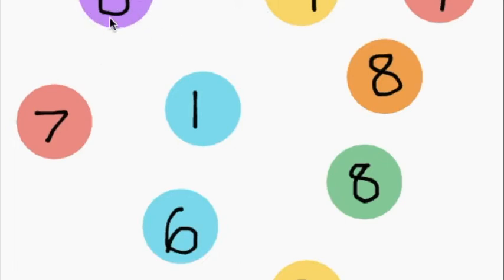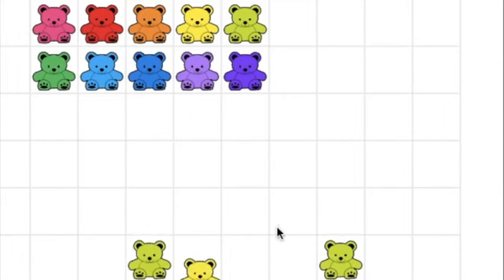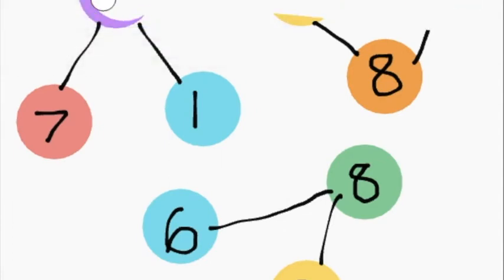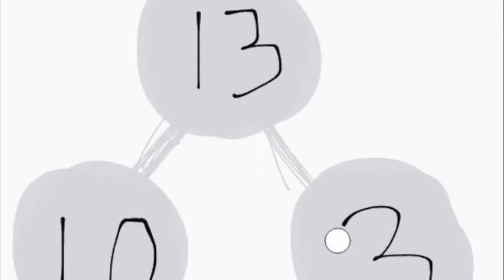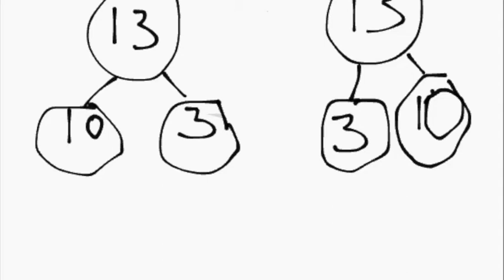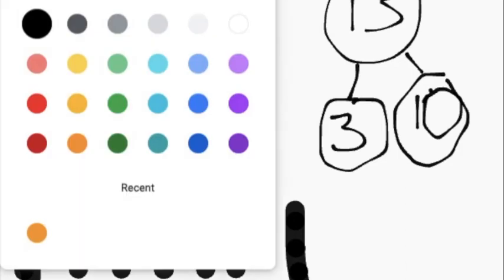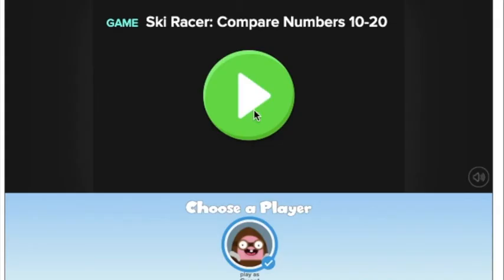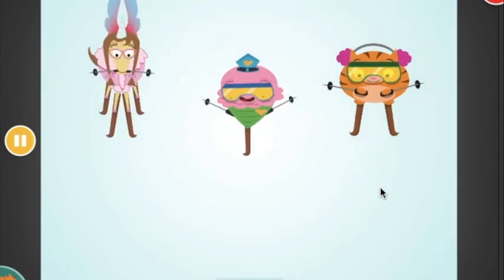Eureka Math: Module 5 Lesson 8